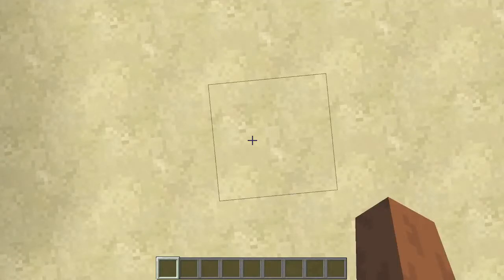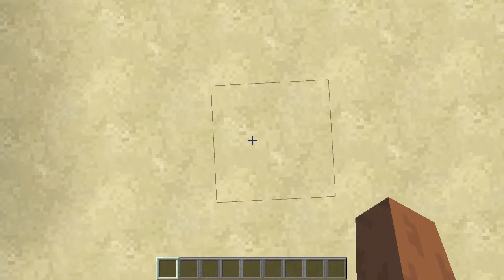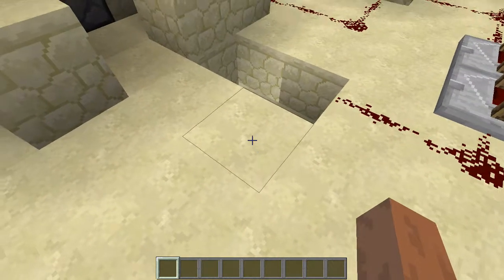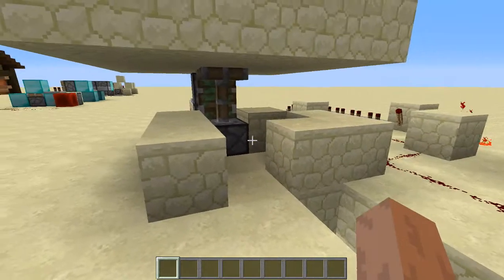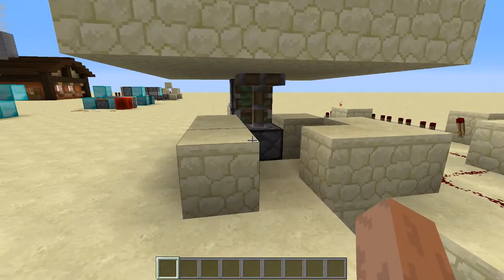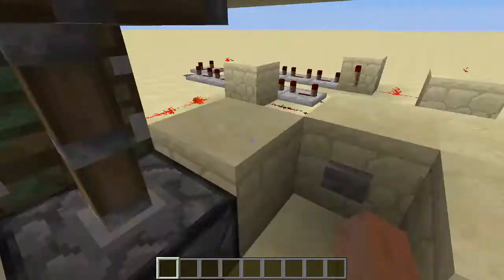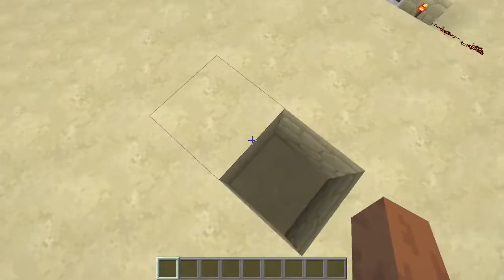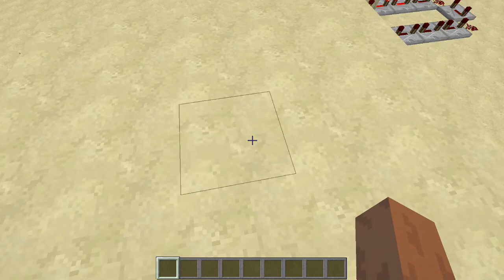Minecraft: Great way to get out of your secret base!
I make a thing that launches you out of your base.